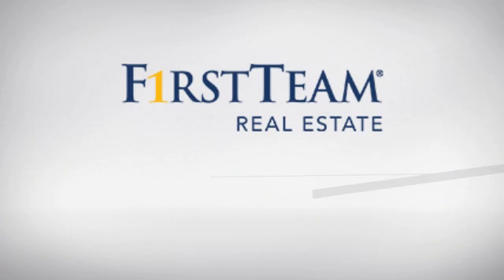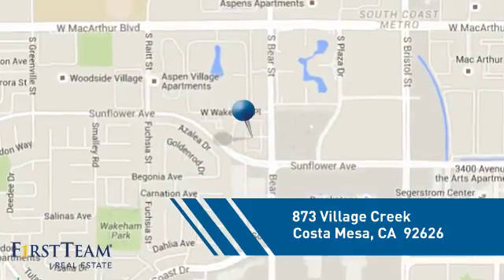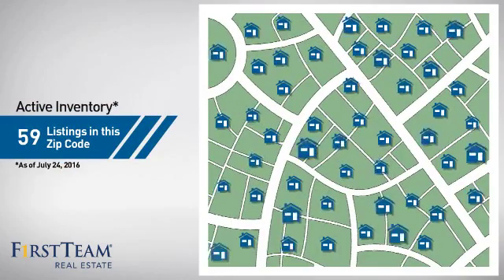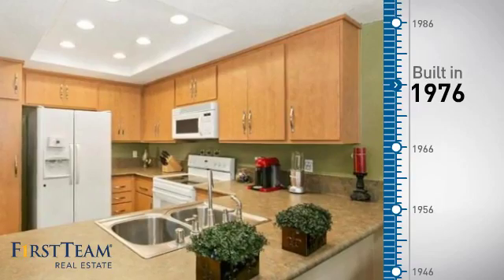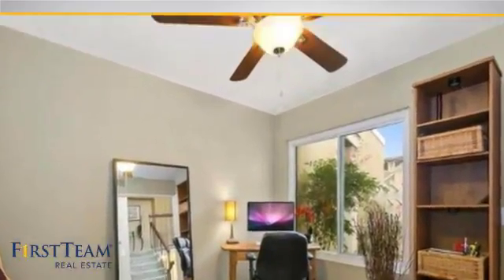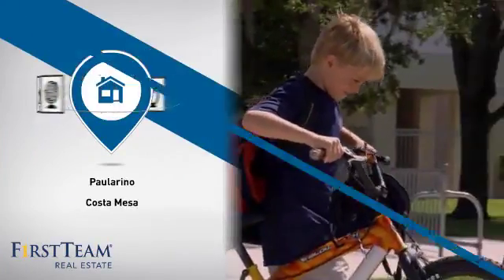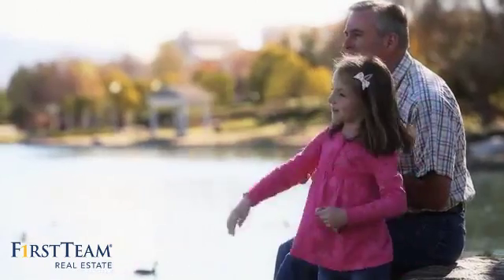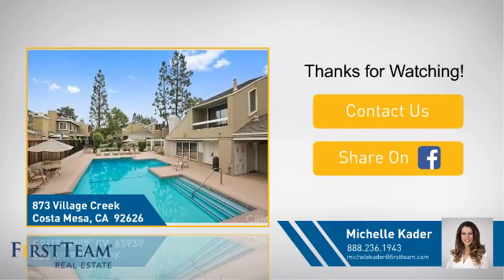873 Village Creek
Gorgeous 3 bedroom home in tranquil community of Village Creek walking distance to South Coast Plaza! Enjoy the peaceful creek located just behind the back patio. Upgrades include; wide plank hardwood floors, plantation shutters, upgraded bathroom vanity, new paint. Community amenities include a creek side sitting area, clubhouse, pool, and spa.